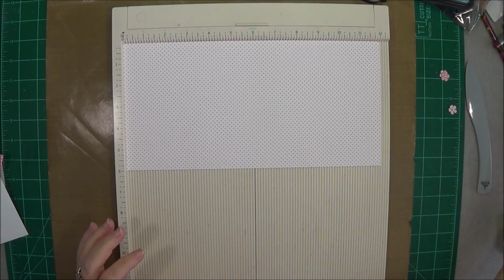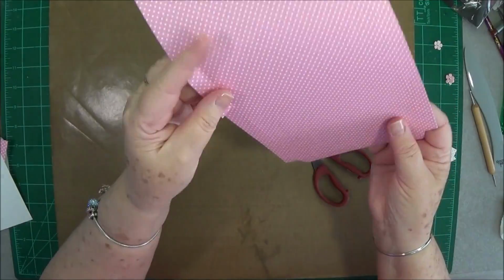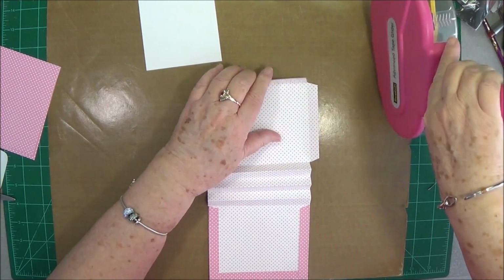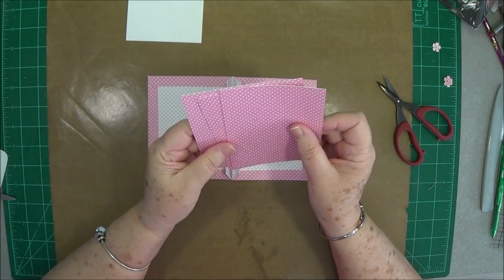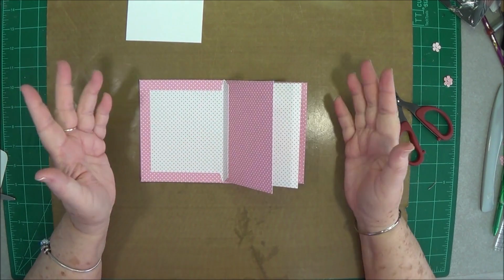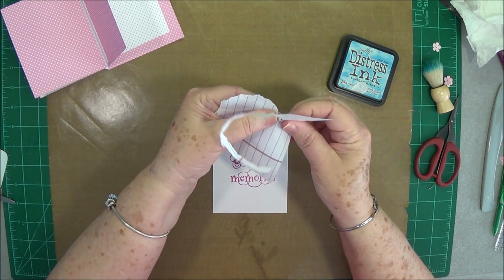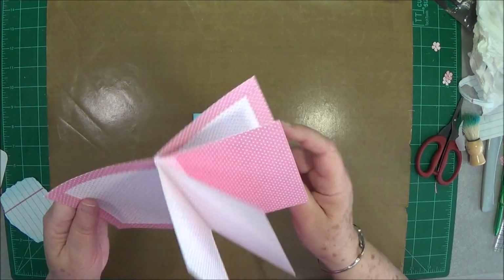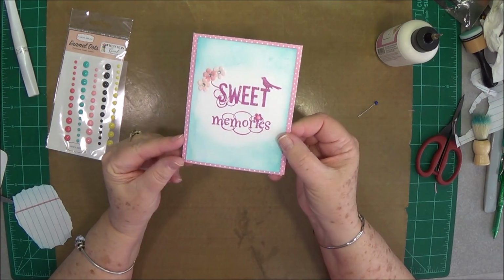Mini Album Card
SWME Team

Clicking on those links help to support Scrapbooking With ME. I purchase my own products unless otherwise stated in the video. I do get products to review from time to time and will let you know in the video which these are.